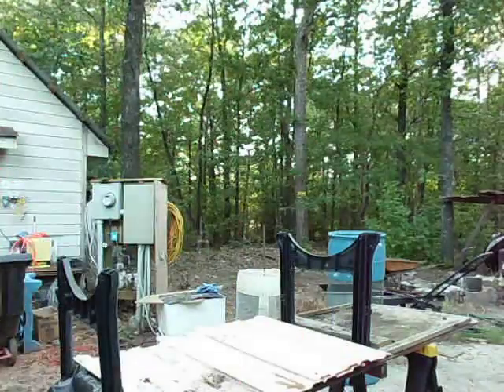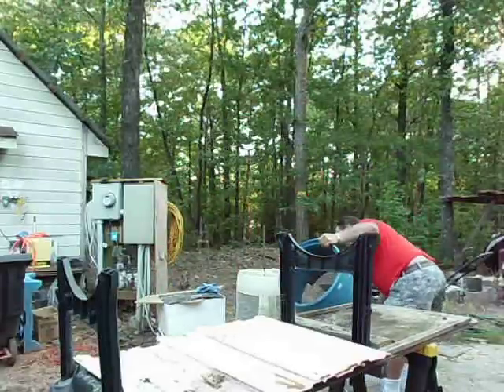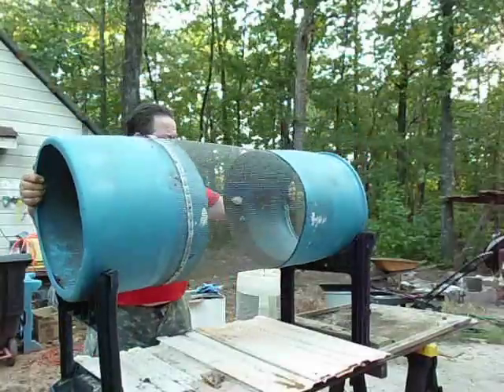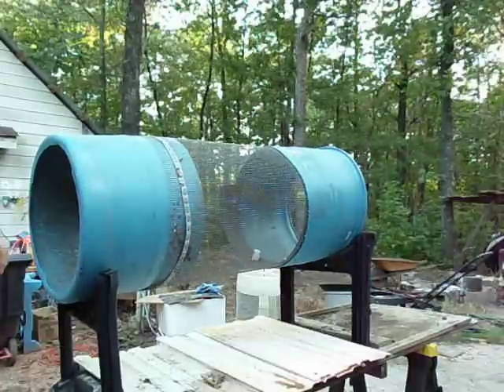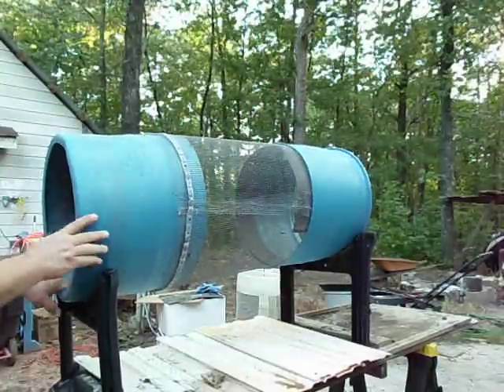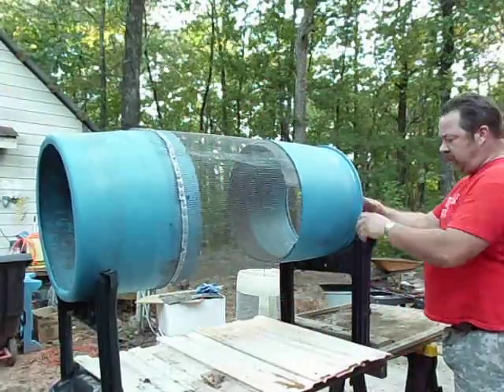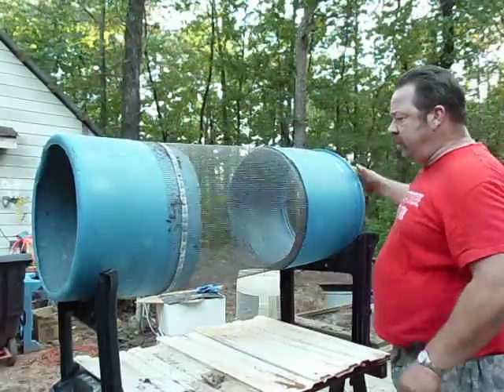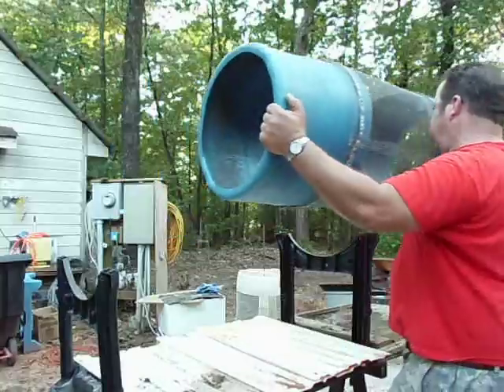worm harvester for free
A simplistic and free earthworm harvester that you can make from recycled parts.